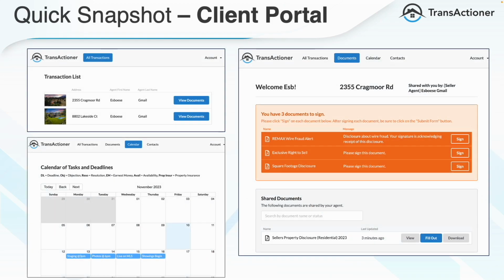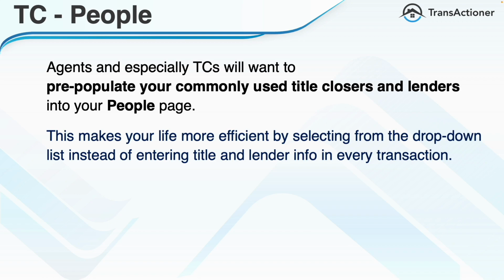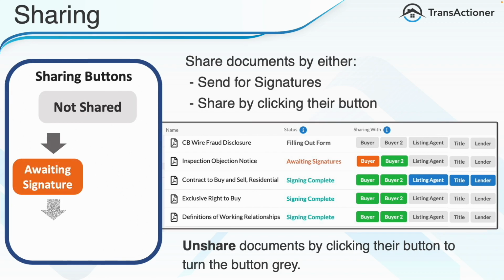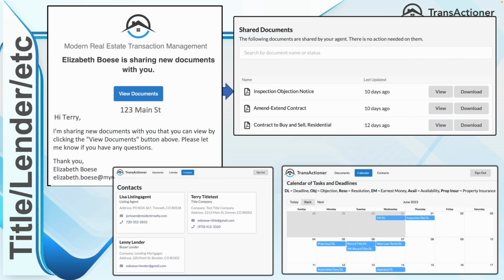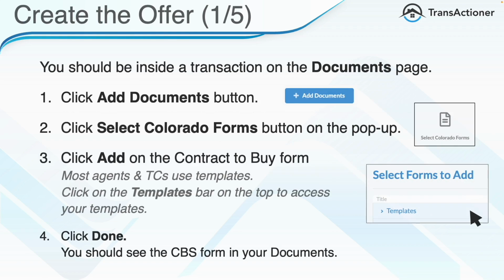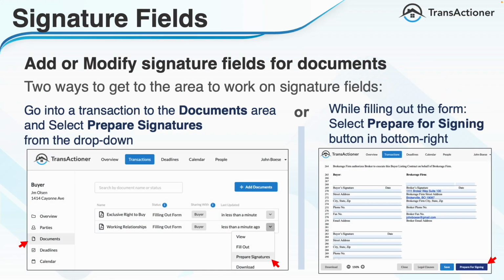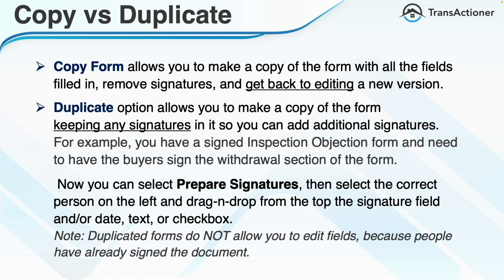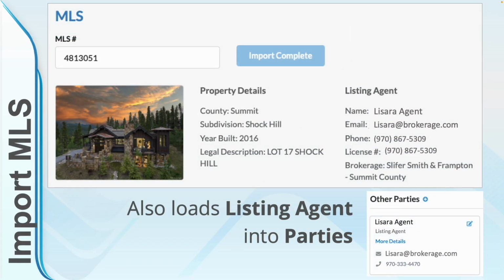TransActioner - In Depth for Transaction Coordinators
Video goes in depth on explanations for Transaction Coordinators using Transactioner.com to support their agents.